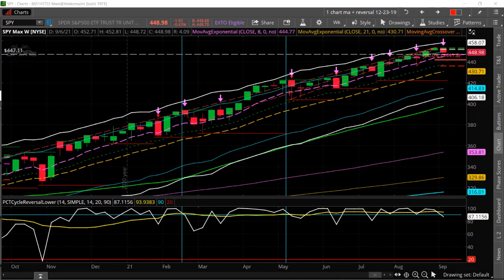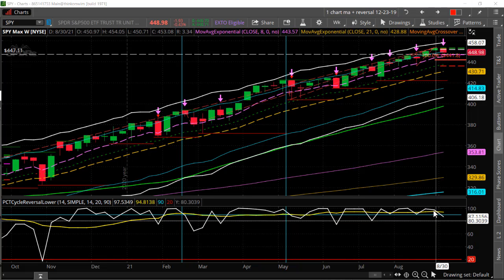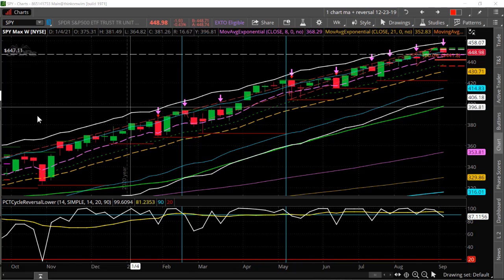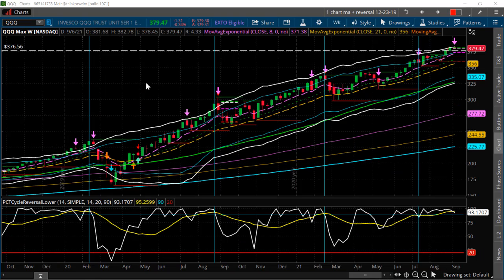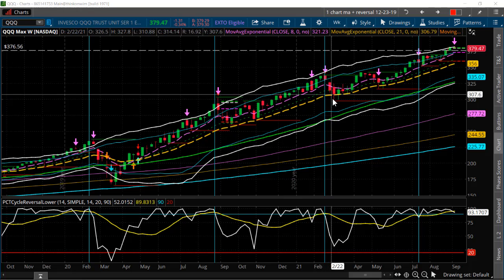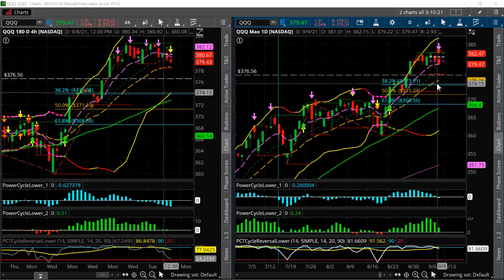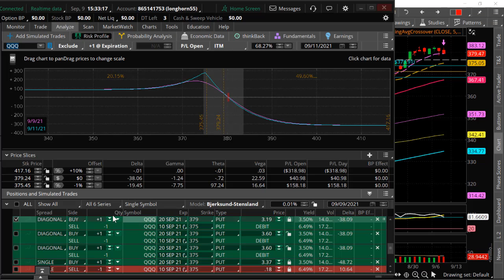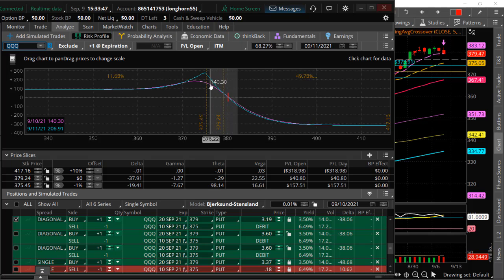How to Spot & Trade a Potential Market Top [QQQ]